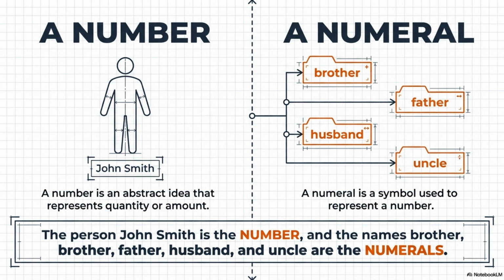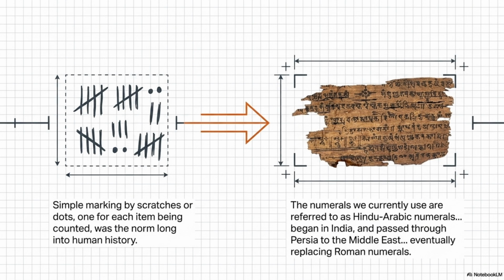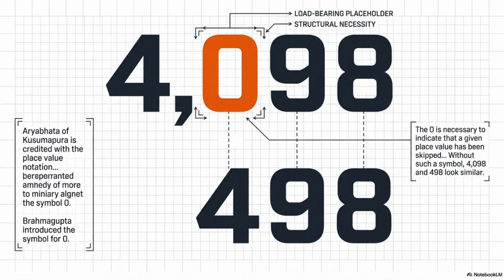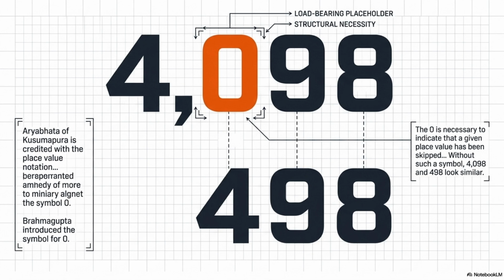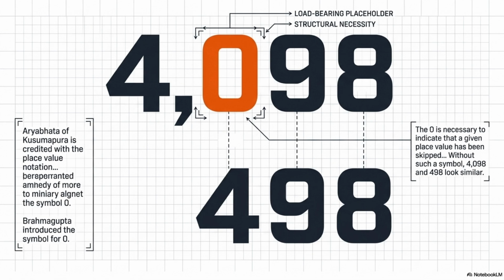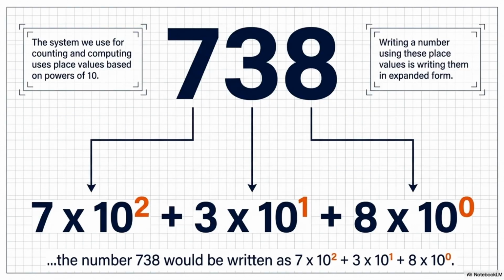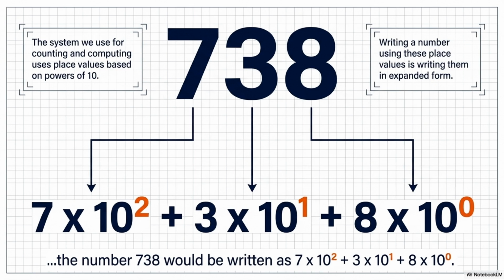4.1 Hindu-Arabic Positional System — Your Numbers Are Hidden Equations | Contemporary Mathematics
Every time you write a number, you're executing a compact exponential equation developed over centuries — and most people never realize it. This lesson from Section 4.1 of Contemporary Mathematics unpacks the Hindu-Arabic positional system, tracing how it evolved from tally marks to the base-10 code that underpins modern math and science. From the crucial distinction between numbers and numerals to the surprising power of zero, this video reveals the hidden logic inside everyday digits.

In this video:
• Numbers vs. numerals: the difference between an abstract quantity and the symbol used to represent it, illustrated with the John Smith analogy
• A brief history of counting, from tally marks and Roman numerals to the Hindu-Arabic system that originated in India
• How Aryabhata of Kusumapura developed place-value notation in the 5th century and how the system spread through Persia to Europe
• Why Brahmagupta's invention of the symbol for zero was a revolutionary technological leap — not just a symbol for nothing
• Zero as a mandatory placeholder: why 4,098 and 498 would be dangerously ambiguous without it
• Expanded form explained: how 738 is decoded as 7×10² + 3×10¹ + 8×10⁰
• Why our system is base-10 at all — and the anatomical coincidence of having 10 fingers